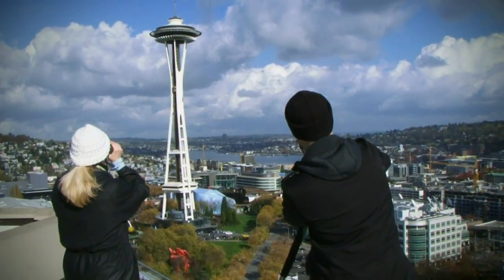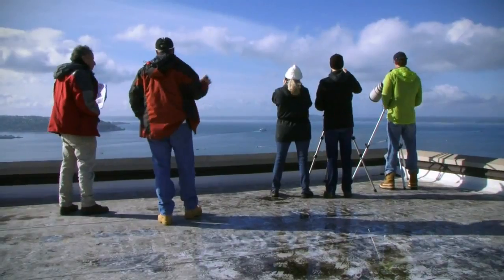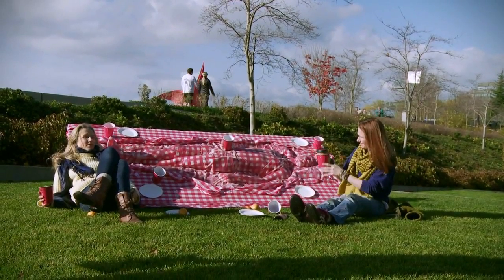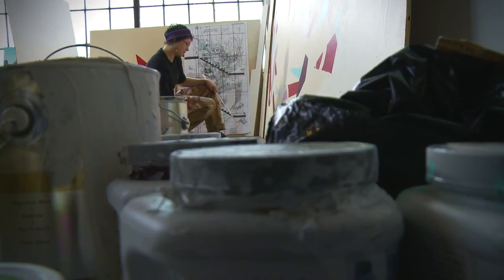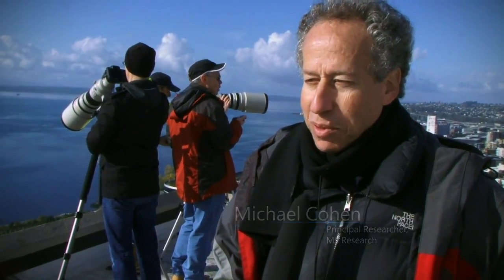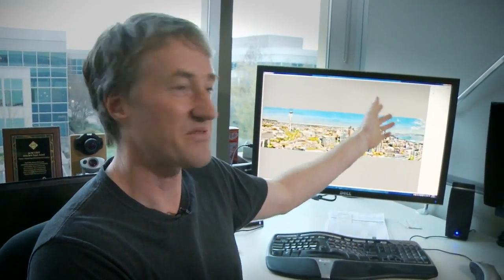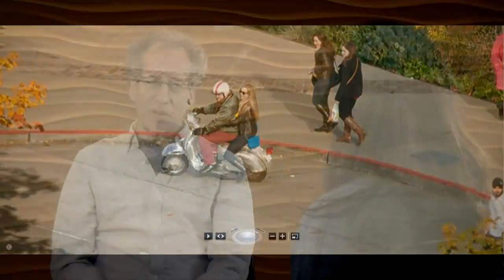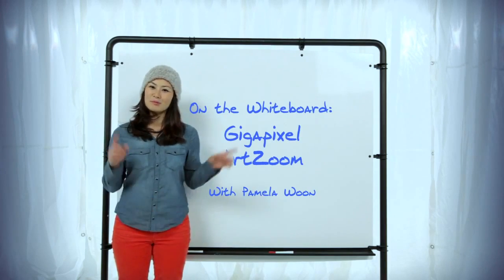Create multi-billion pixel photos with Gigapixel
Learn how to create 20-gigapixel images for anyone to use and access through the Gigapixel Art Zoom project.        Right now, you can take your own panoramic images using a regular camera or even your smartphone to create gigapixel art to literally see details beyond the human eye.